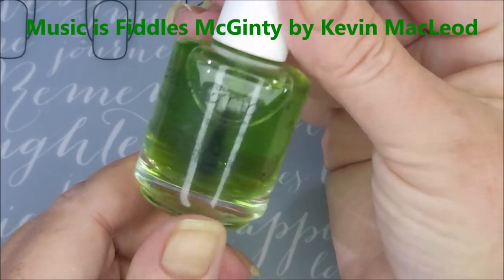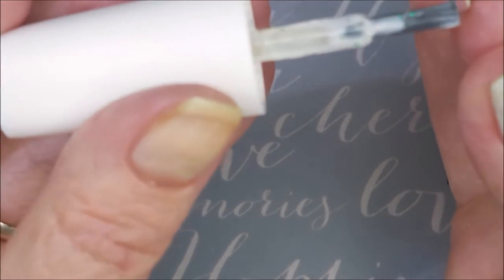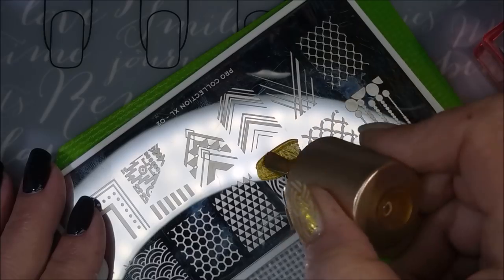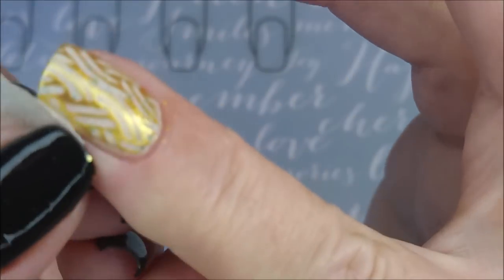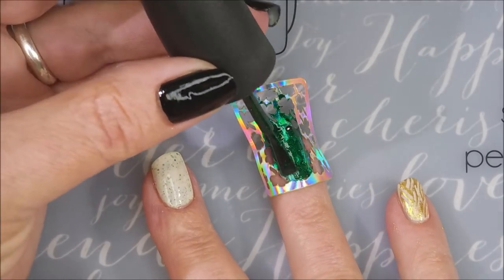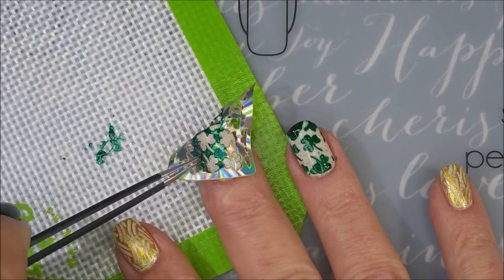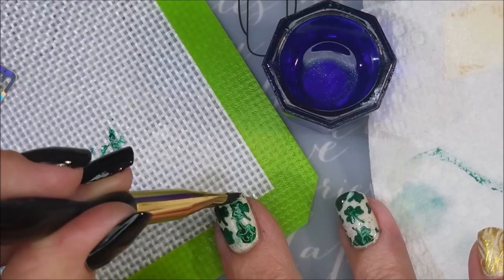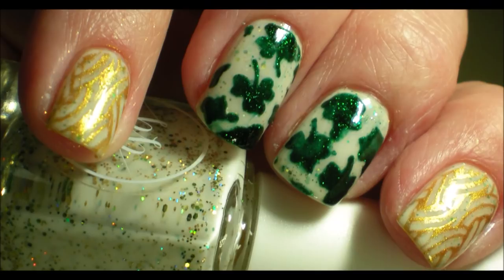St Patricks Day 2019 Mani ~ Using Vibrant Vinyl's Stencils ~ Painted Polish Celtic Crelly